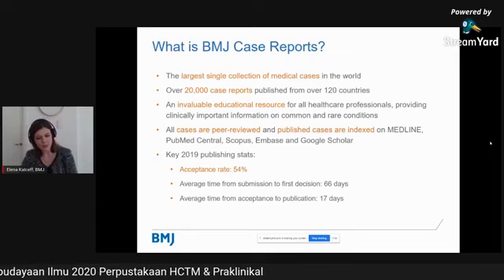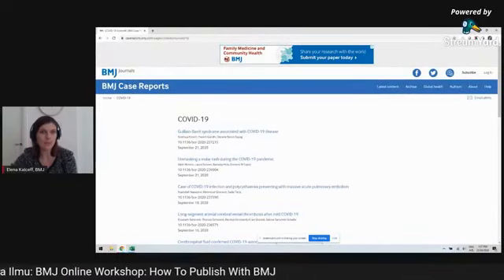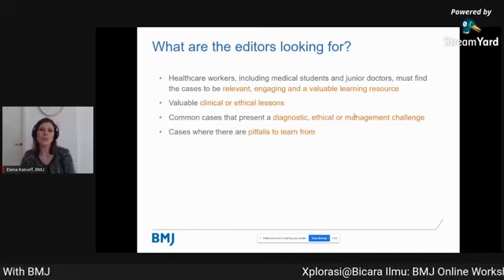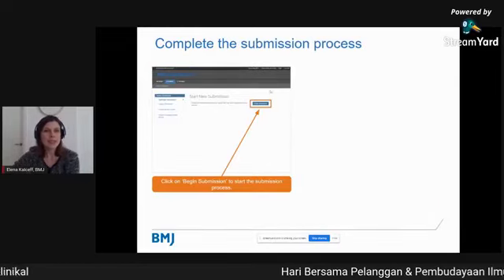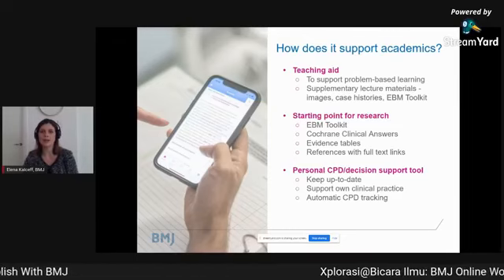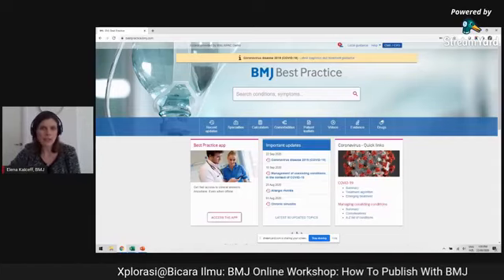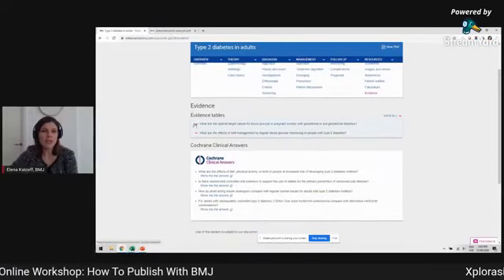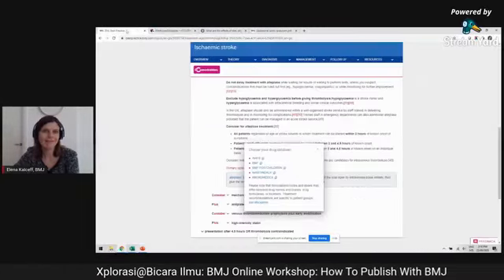[HBPPI2020] How To Publish With BMJ